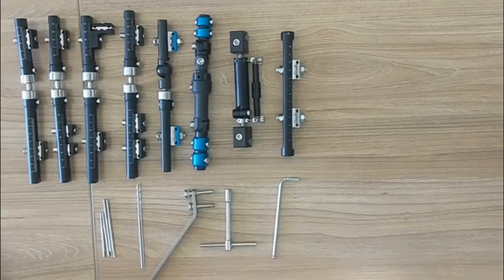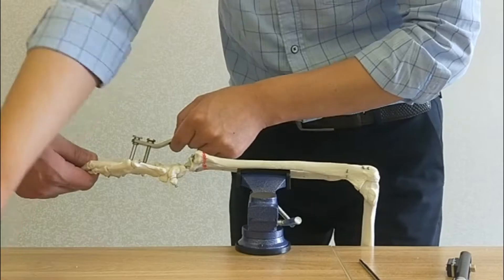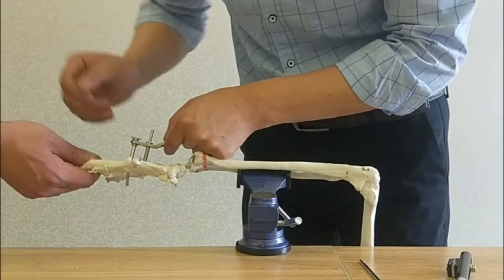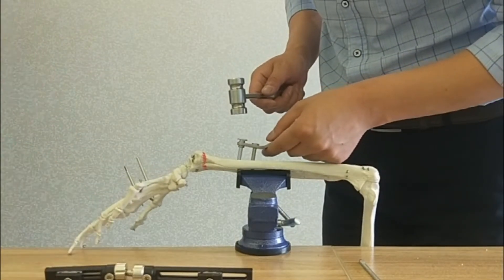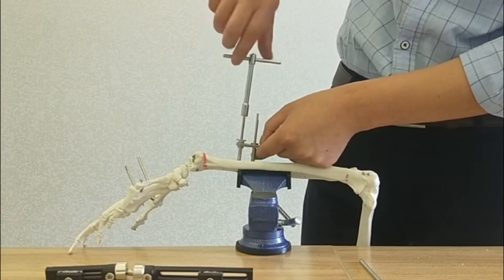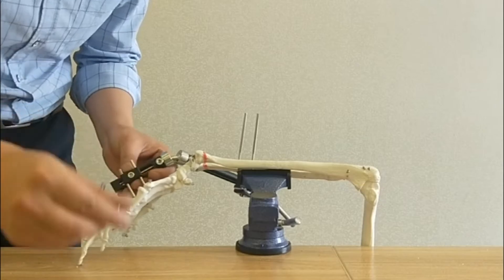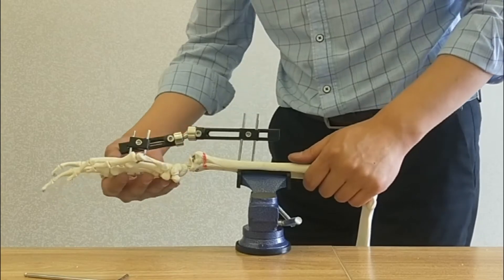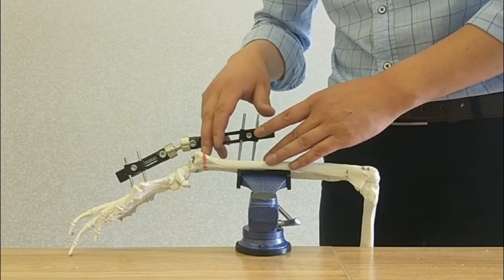Wrist external fixator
The vedio introduce the operation of the Wrist External Fixator.